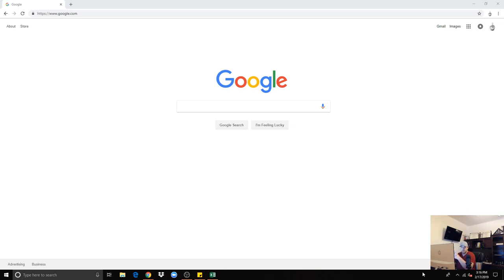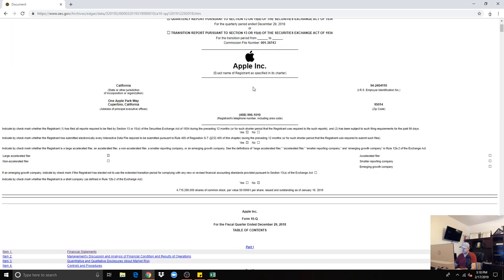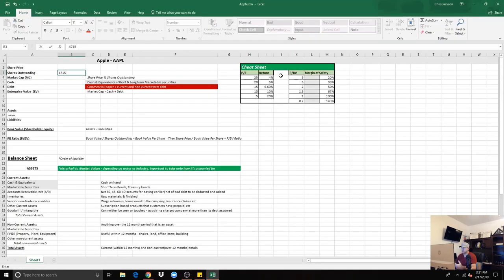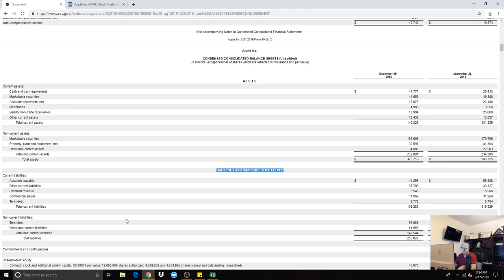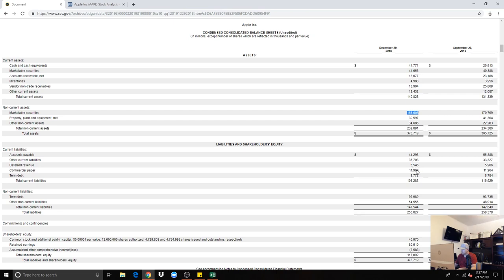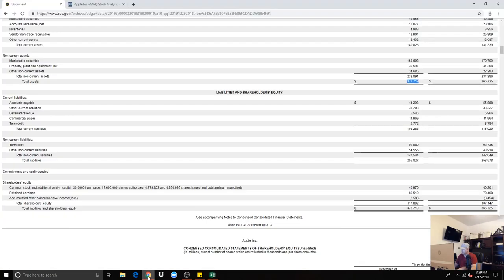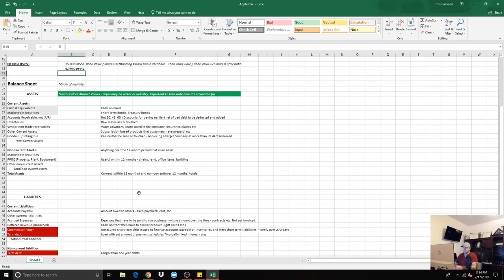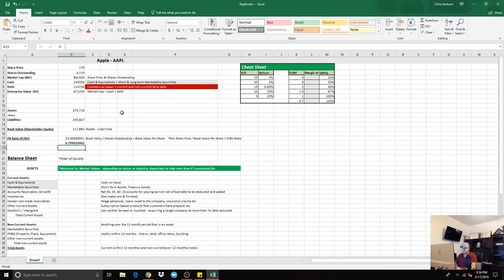Stock Marketing Investing for Beginners Balance Sheet - Book Value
The balance sheet or statement of balances allows businesses and investors to be able to see an overview of how their company is doing and having a balance of cash, marketable securities and all other assets and their liabilities.

Remember, we as investors can use the balance sheet to determine the margin of safety and the book value (equity) in a company.

Assets - Liabilities = Shareholder Equity or Book Value
Share Price / Book Value = Price to Book Value ratio

Chris Jackson

WORK WITH Chris
Learn first hand how to successfully maximize your portfolio gains and make a monthly, quarterly, or yearly income with profitable YET simple strategies without even worrying about stock price.

JOIN THE INVESTORS CLUB $19/month!!!
Join the group and receive tips, strategies, FREE COURSES, ebooks and CASH sweepstakes each month, one on one training and more.

BOOKS by Chris Jackson
Treat Your Stocks Like Real Estate
Master the Game of Business

MY OTHER Brands
Helping Veterans and Law Enforcement transition from their battlefields to businesses.

Building videos, BOTS, and advertising campaigns for businesses in order to 10X their brand awareness.